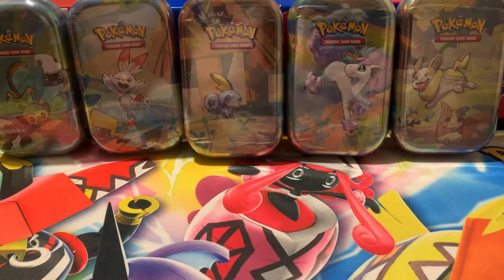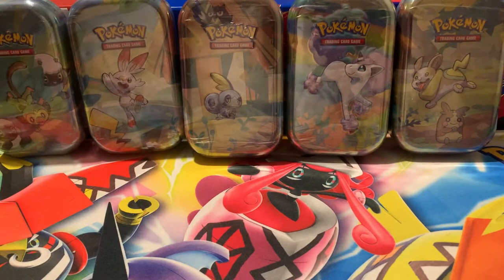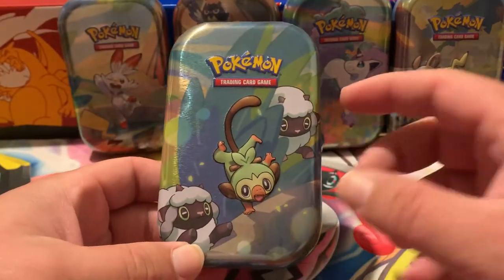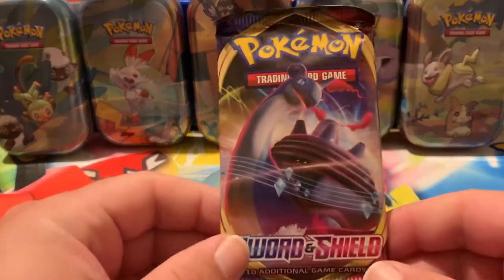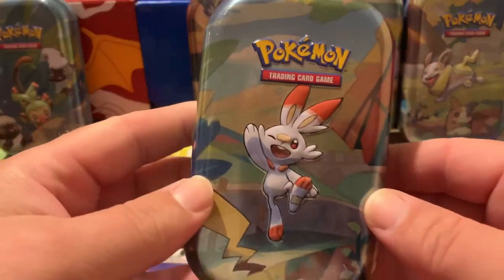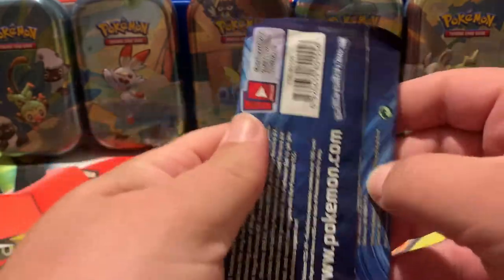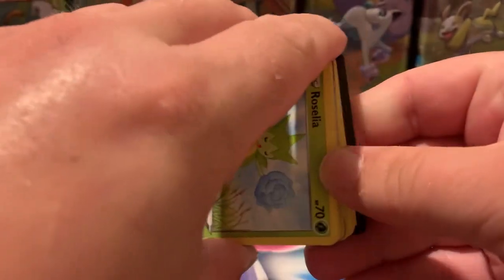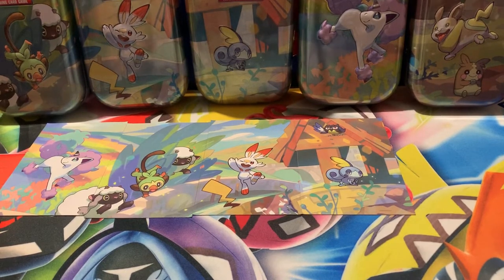Opening All The Galar Mini Tins!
Bummed as I am that I won't be opening Rebel Clash but I did dig into my stash of unopened products to open all of the Galar Mini Tins. Did we pull anything good?